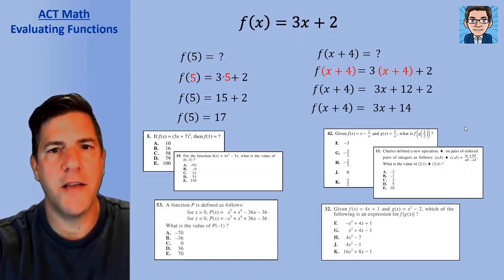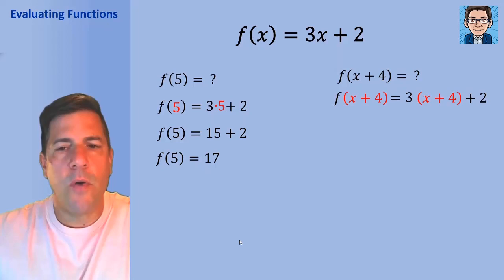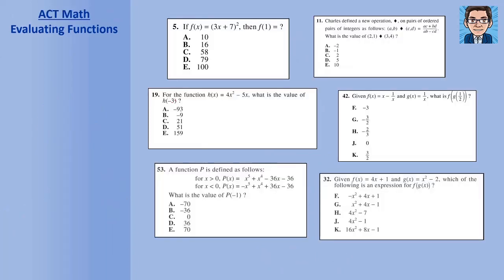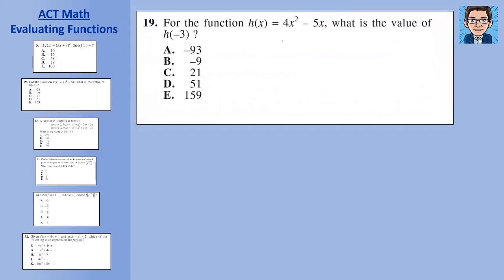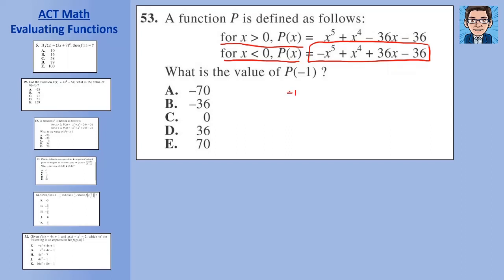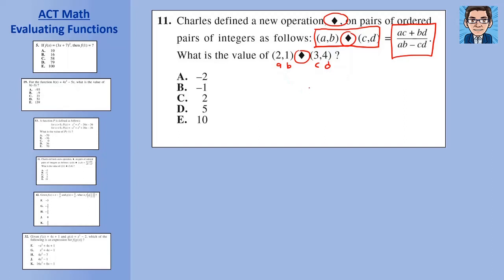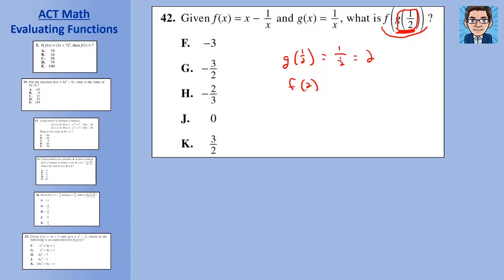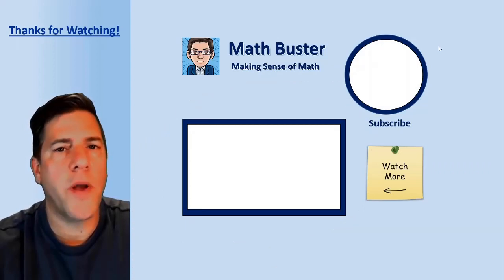ACT Math: Evaluating Functions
This video explains how to approach ACT math problems that involve evaluating functions.  Function notation, evaluating functions, and composite functions are discussed.  Problems from the Official ACT Practice tests are solved and discussed: